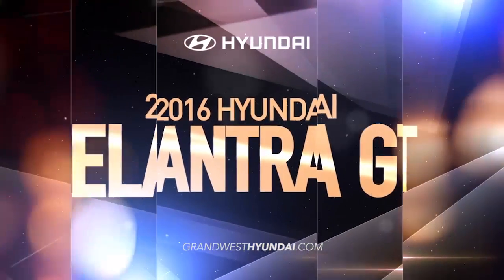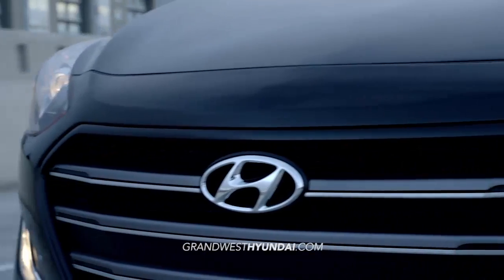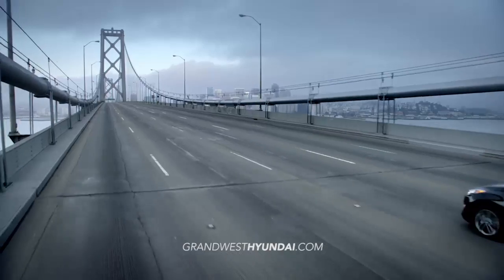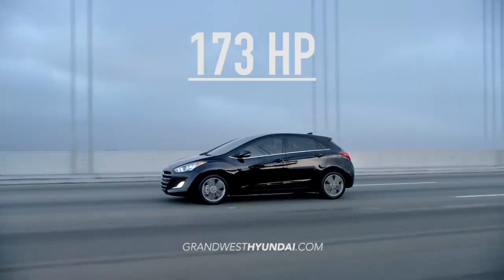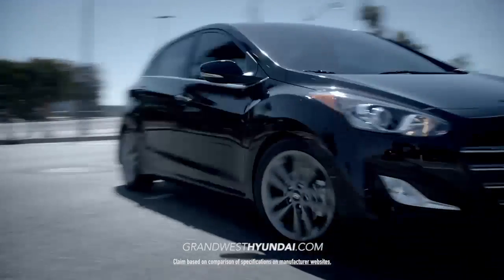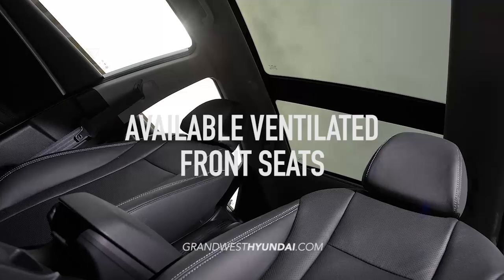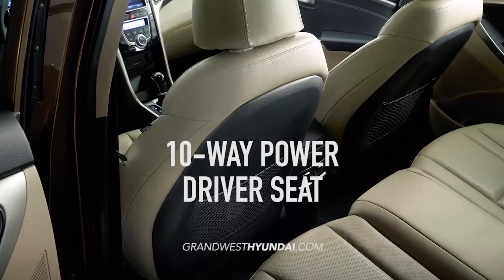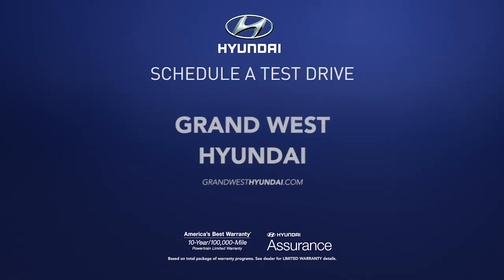2016 Hyundai Elantra GT Overview | Grandwest Hyundai